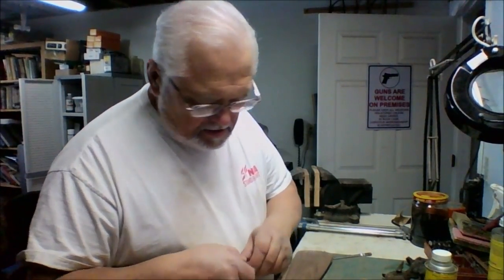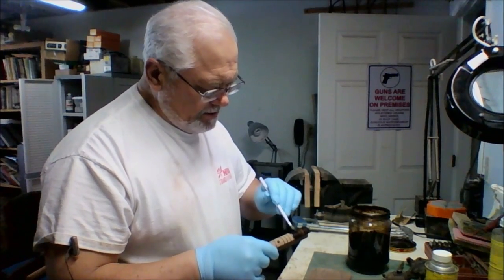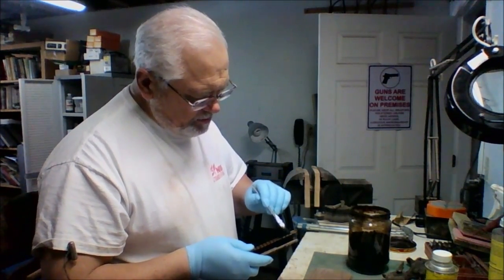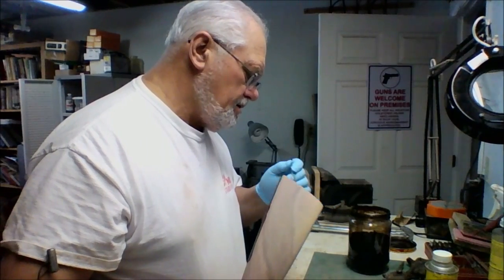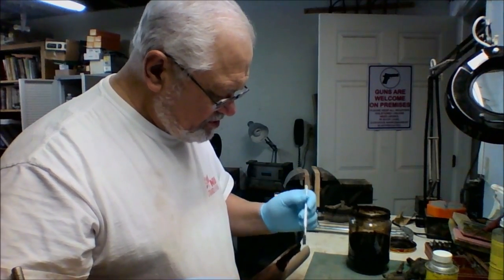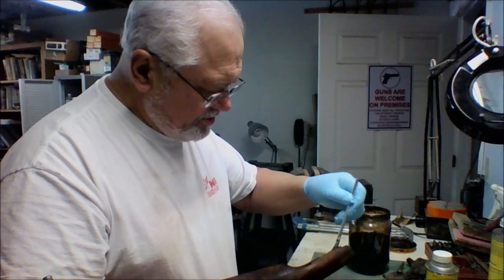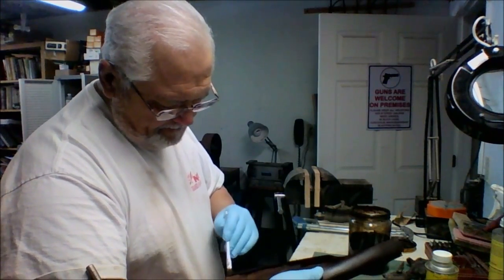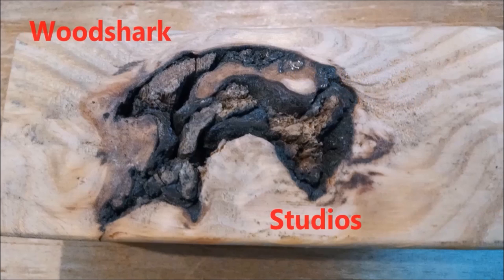The Old Gunsmith - Project Gun Part 12 - Time To Stain The Stock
Continuing the Winchester 1906 22 Pump Action 22 Project.
Time to add some homemade stain.

45 Alfa Charlie Papa.